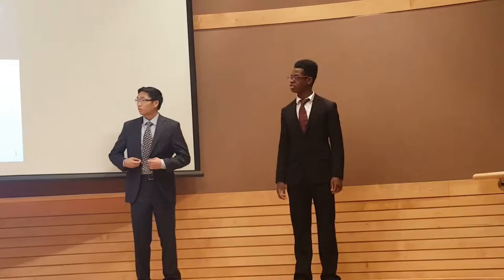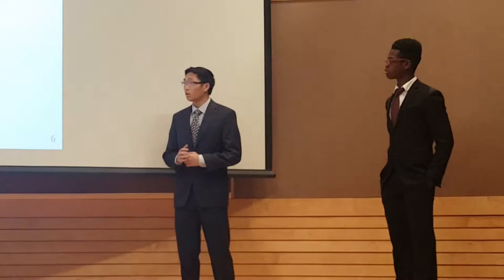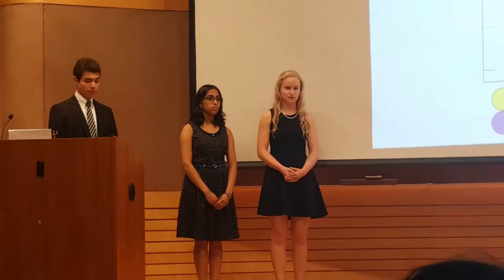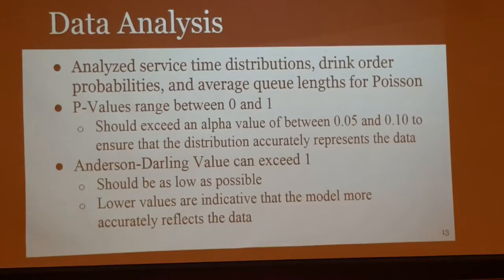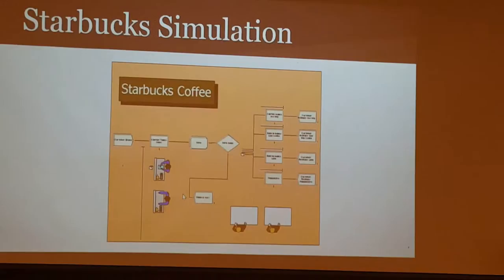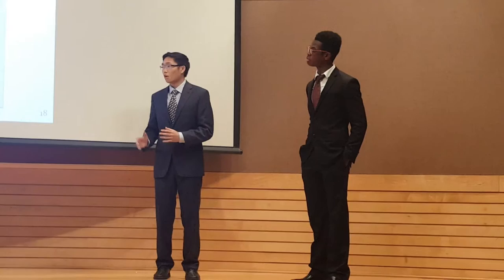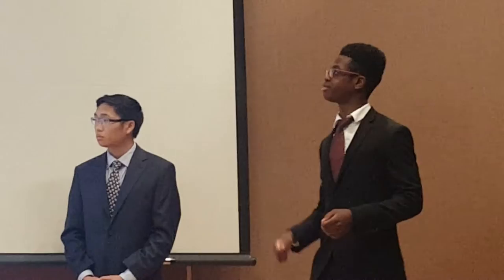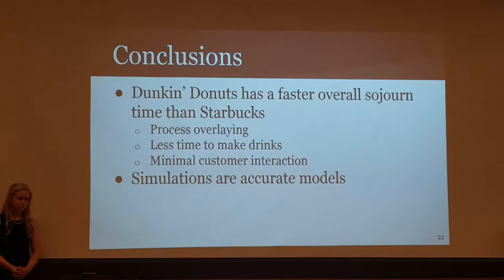Dunkin Donuts vs. Starbucks an IE analysis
Kenneth Acquah and his research team at NJ Governors School in Rutgers NJ explore the work flow efficiency at our favorite coffee resturants. Ken uses a simulation model to examine differences at each resturant from when you enter the store to when you actually get your coffee